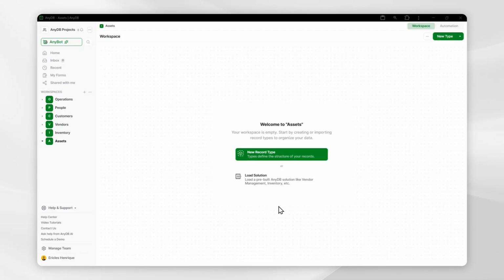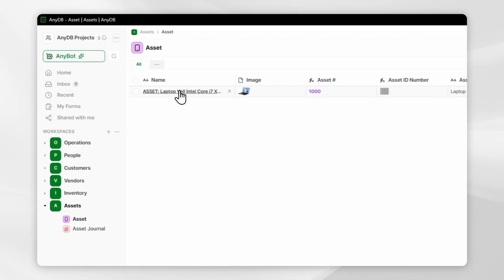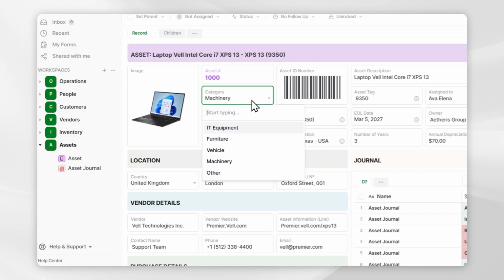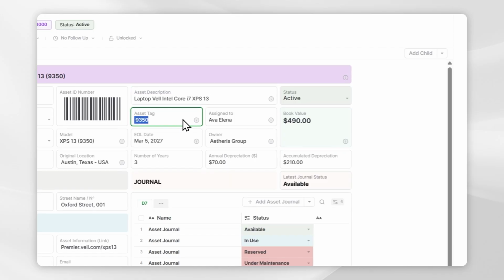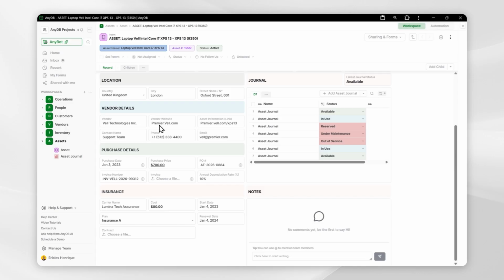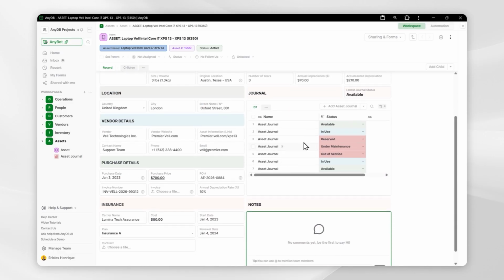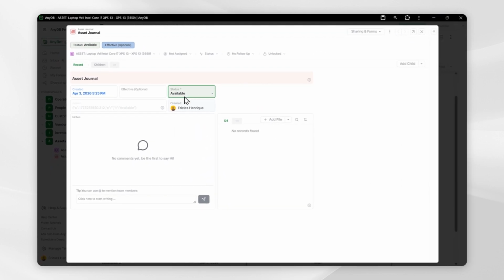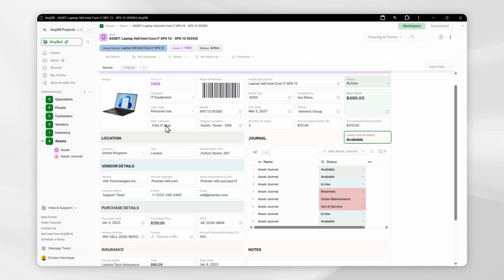Asset Management in AnyDB: Track Assets, Status, and Ownership in One System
Learn how to manage your assets in AnyDB using a structured, connected system that keeps everything in one place.

In this video, you will see how to:

• Create and manage asset records with full details
• Track asset categories, status, and locations
• Connect vendor, purchase, and financial information
• Use barcodes to identify and access assets easily
• Assign assets to people and track ownership over time
• Maintain a complete history of every asset through journals

Each asset exists as a record with its own data, documents, and lifecycle, so you always know where it is, who is using it, and what has changed.

This approach keeps asset tracking accurate, traceable, and easy to manage as your operations grow.

Bring your asset tracking into one connected system.